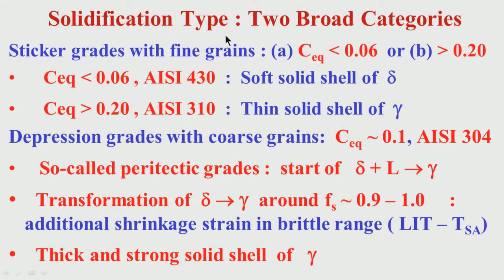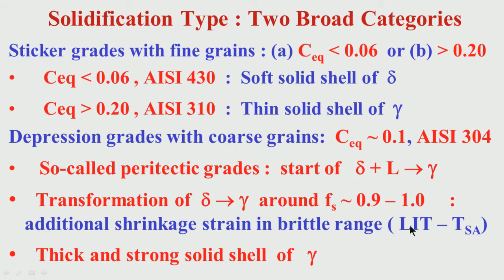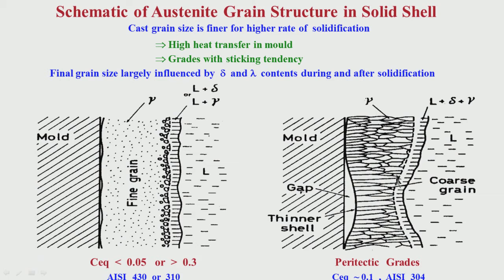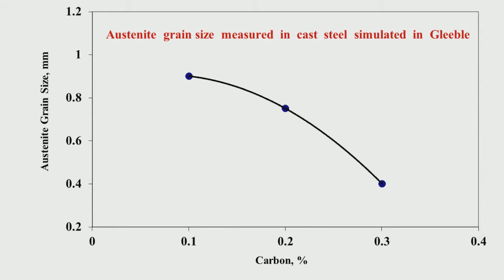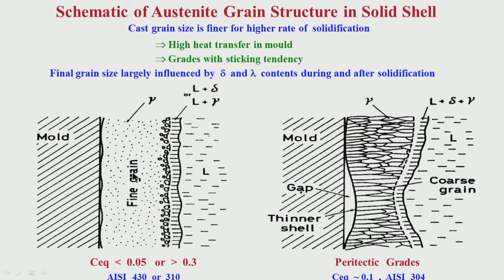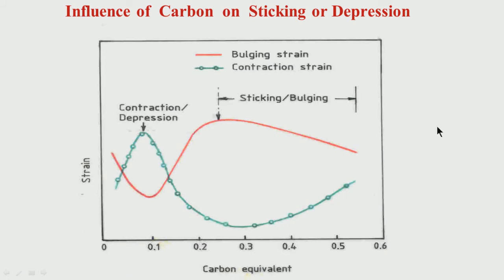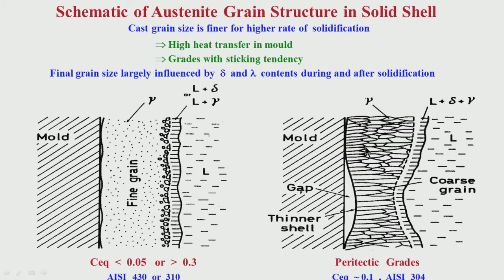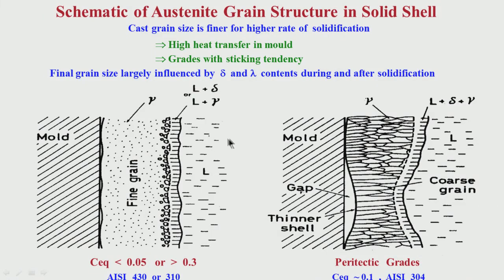Effect of Cast Grain Size